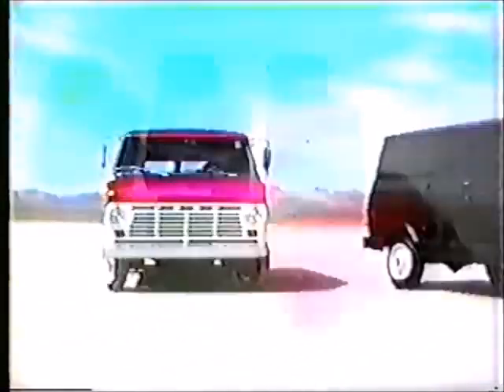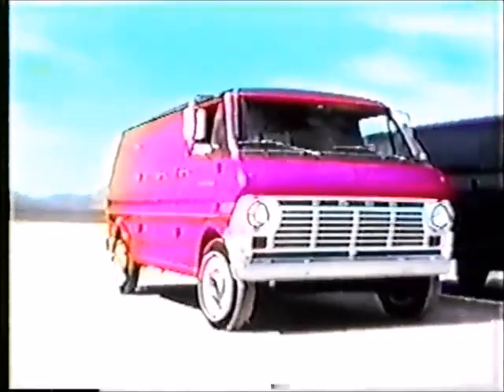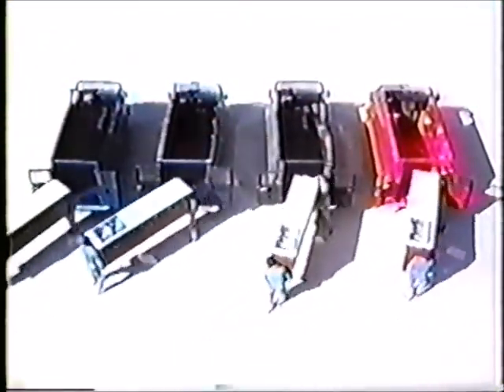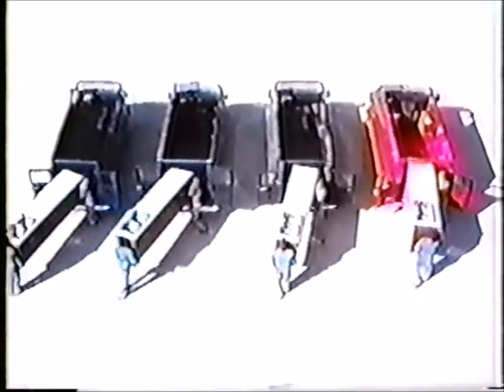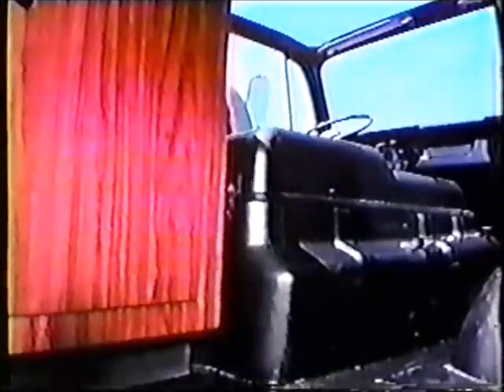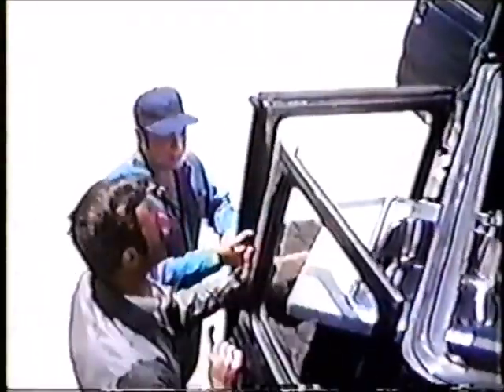1969 Ford Econoline Commercial (121819B)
Check out a full kitchen counter being fitted in a Ford Econoline van in this rare commercial from 1969.

121819B